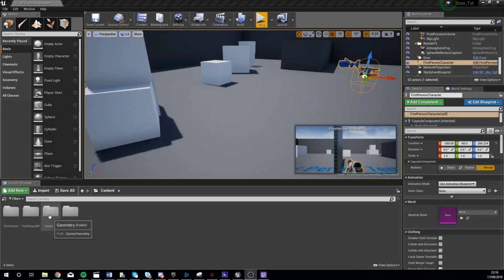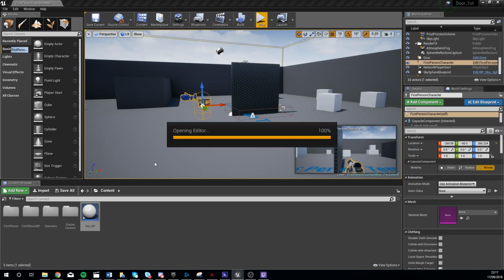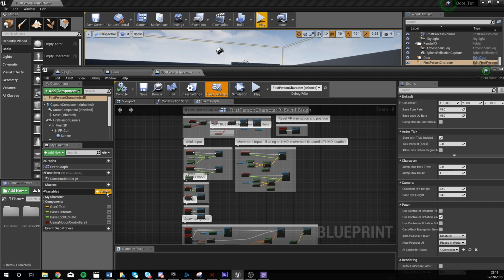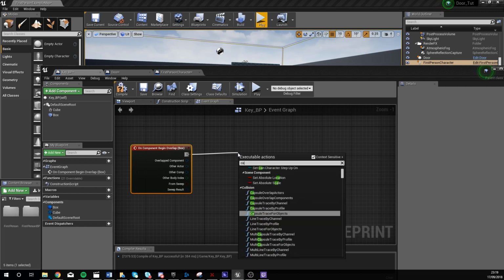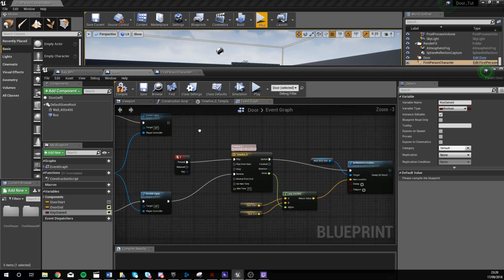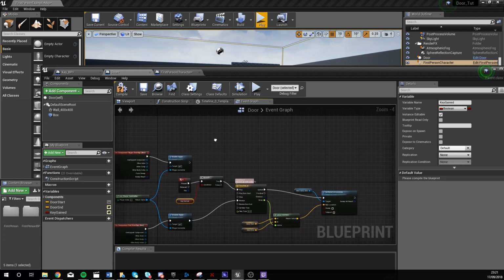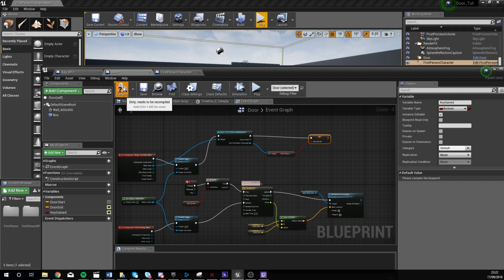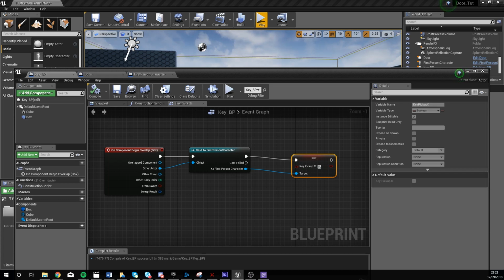Key Door Interaction